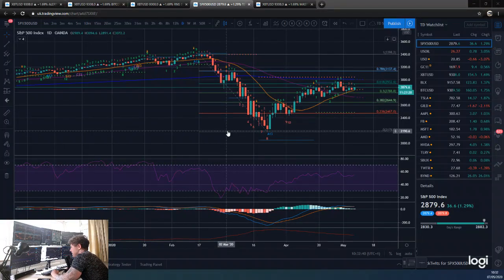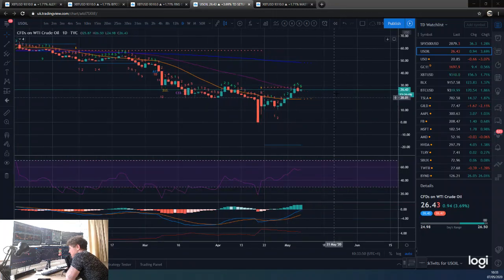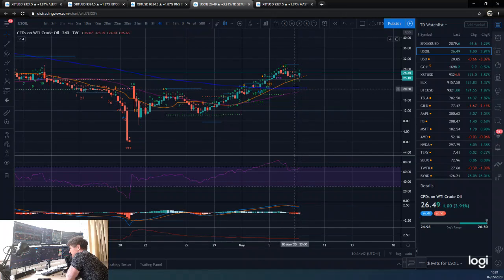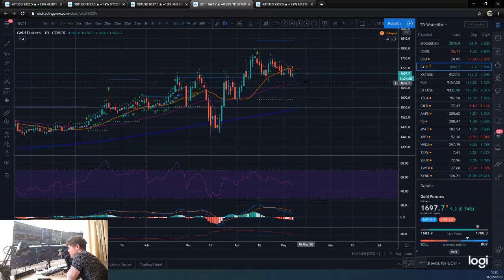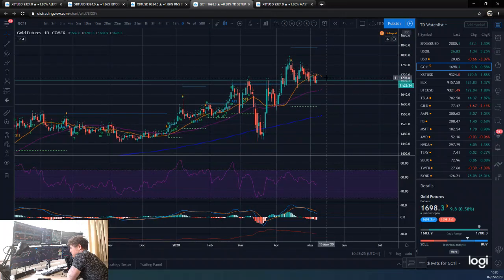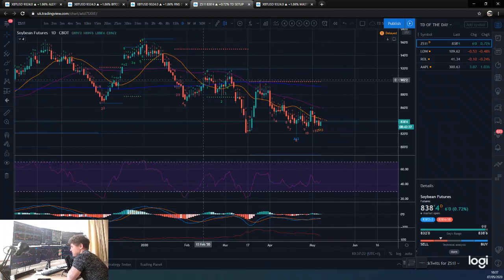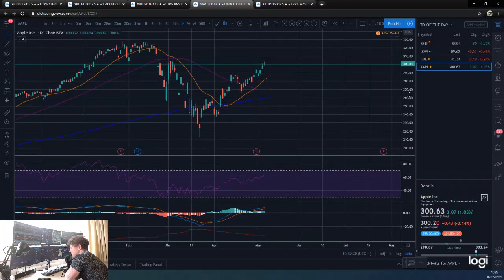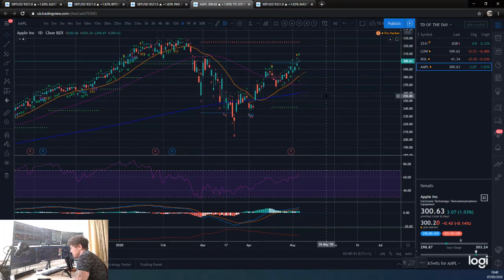✅ Tom Demark TD Sequential price analysis for the 7th May 2020 - SPX, OIL, GOLD, AAPL & Soybeans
TD Sequential price analysis for the 7th of May 2020.